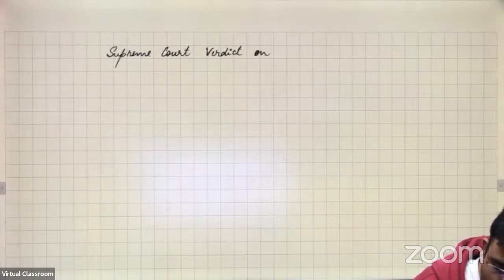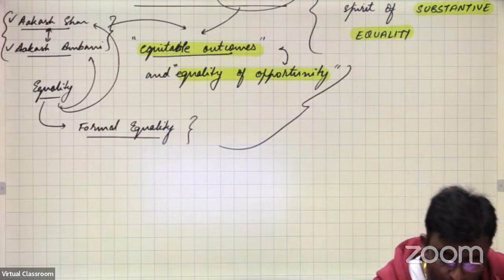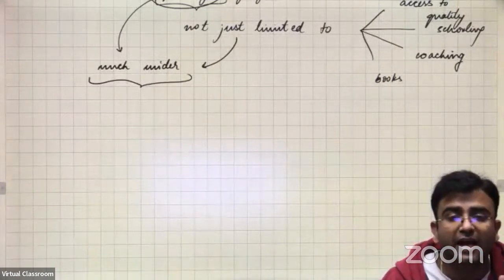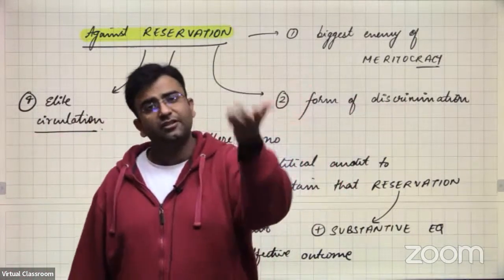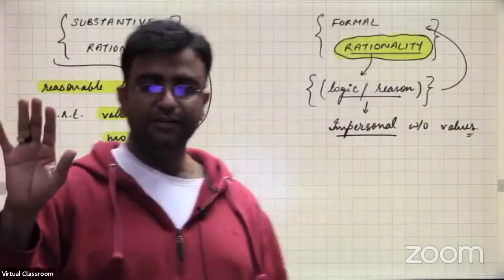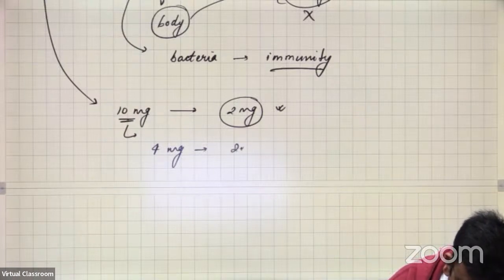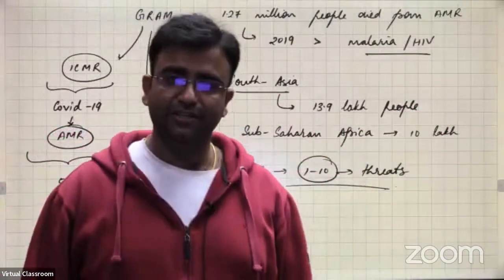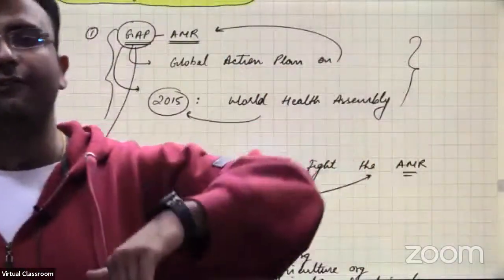Weekly Current Affairs | 29th Jan 2022 | UPSC CSE | IAS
Welcome to Raj Malhotra's IAS !
Chapters